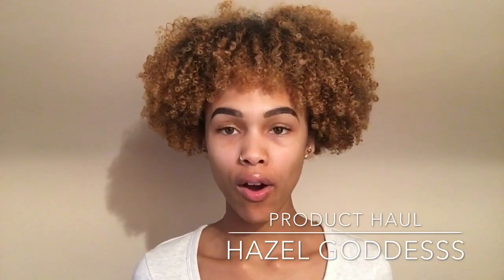Natural Hair Product Haul | CANTU NEW HAIR LINE + SHEA MOISTURE 2017